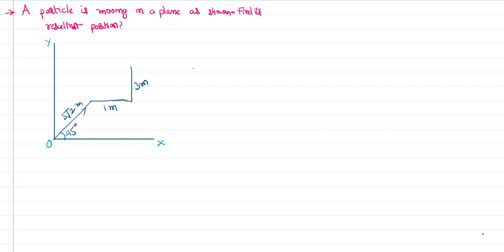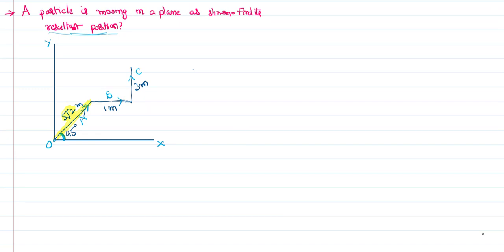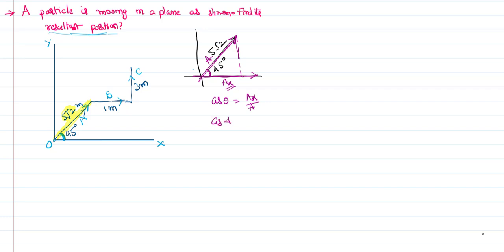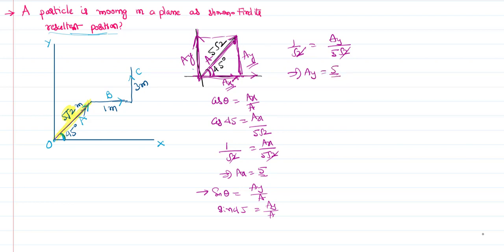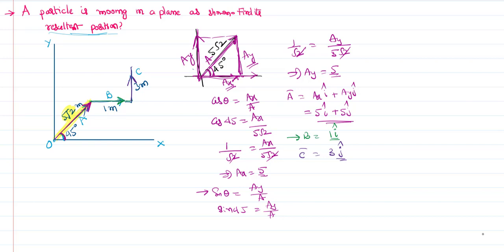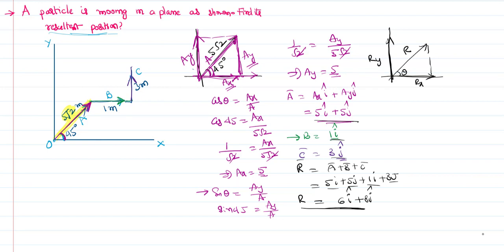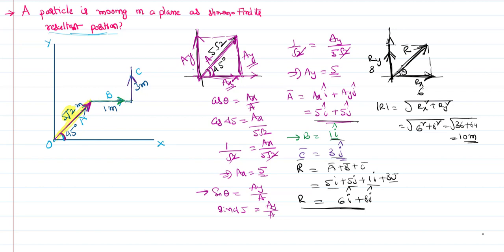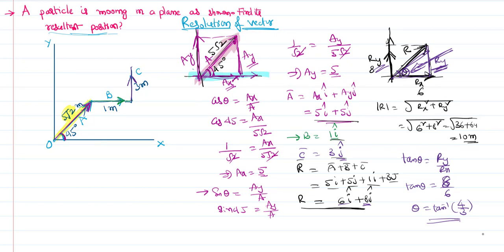Finding vector resultant using resolution Problem for IIT-JEE and NEET Physics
Finding vector resultant using resolution Problem for IIT-JEE and NEET Physics is done here in this video and we found the vector sum of three vectors as shown in this video.

0:00 What is the given problem
1:00 vector resoultion concept and explanation
4:07 Addition of vectors and finding resultant
4:45 Positon of resultant vector
5:13 Magnitude and direction of resultant
6:23 Summery of concept